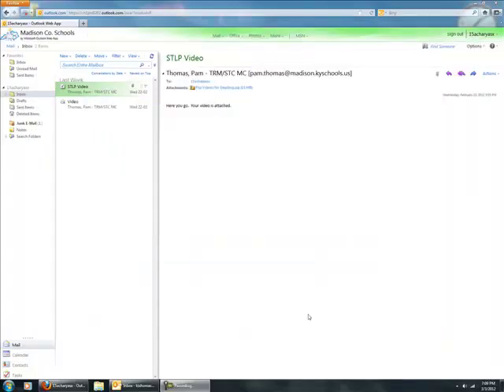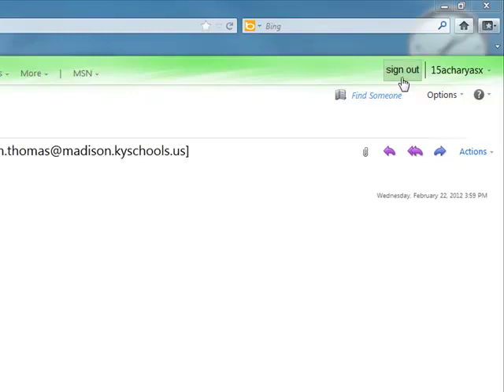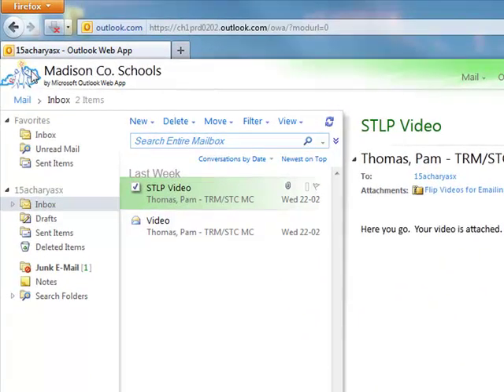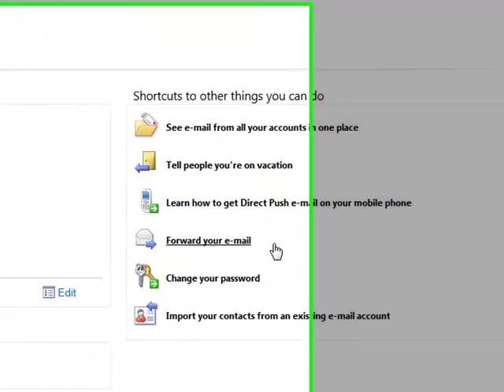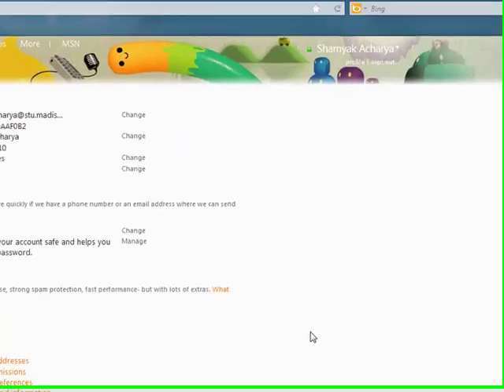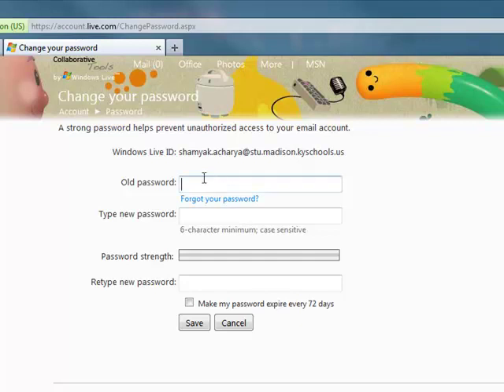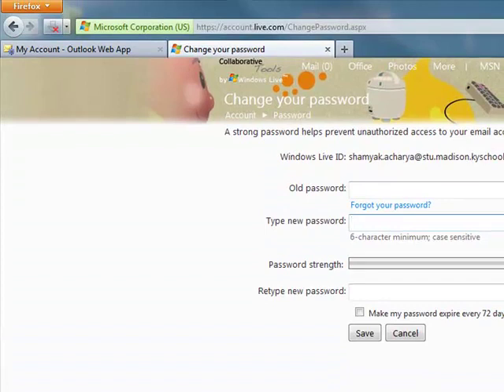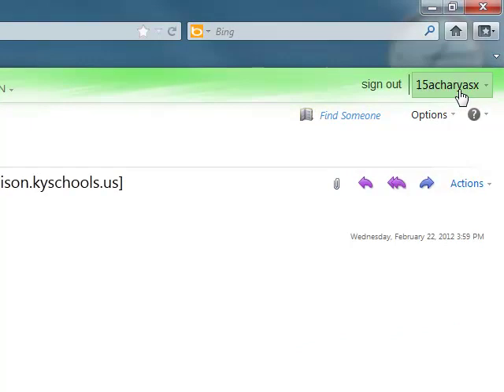How To Change Your Email Password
change password